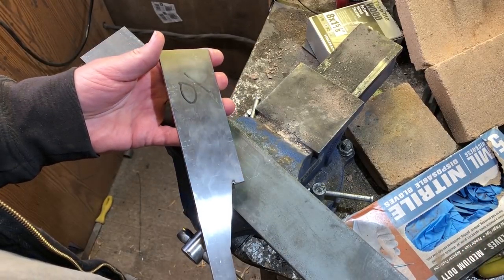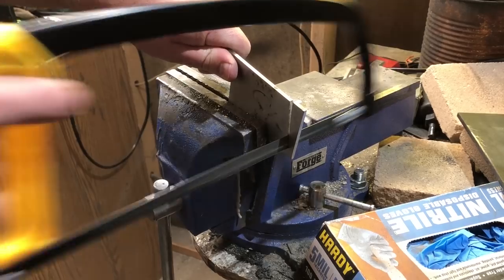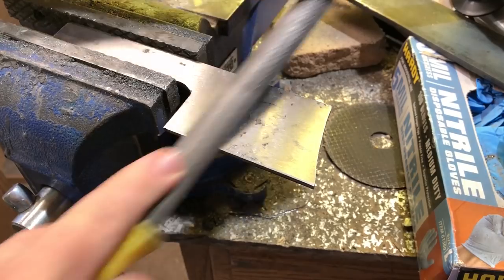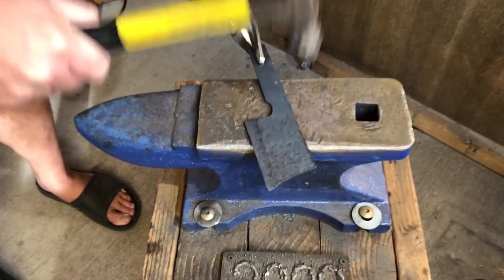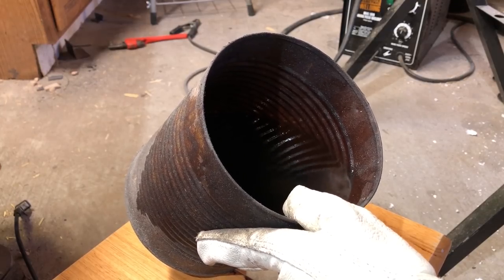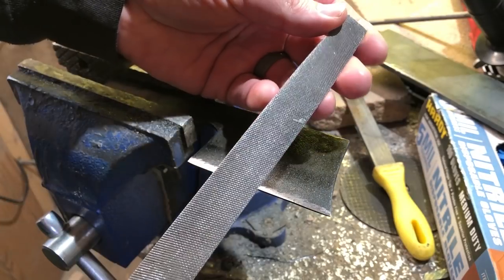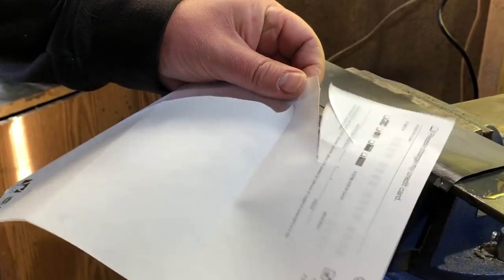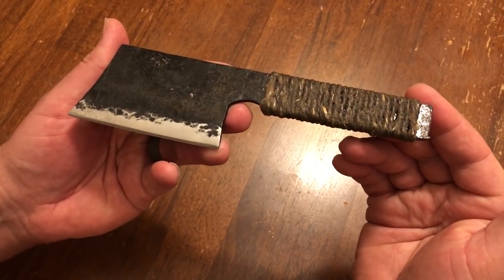How to make a cleaver knife with basic hand tools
If you watch my channel you know I use metal files a lot for knifemaking and other projects--well here's how to make a beautiful, practical cleaver knife with almost nothing but a few basic hand tools.

Of course you can use power tools if you have them, but it's good to know that you can make a very practical, useful and beautiful knife with a few metal files, a hacksaw and a couple of other tools.

Nicholson 5 piece set:
Stanley 8-Inch Mill Bastard File:

Or buy at Harbor Freight or a similar hardware or home improvement store.

In any case, a handful of good metal files something a beginning knifemaker almost can't live without.

If you enjoyed this video or if you are interested in blacksmithing, bladesmithing or DIY, please watch a few of my other videos. Thanks!...